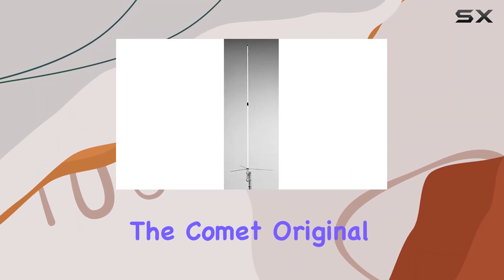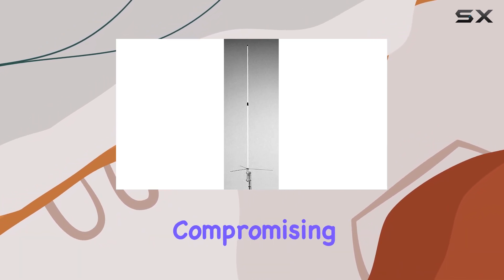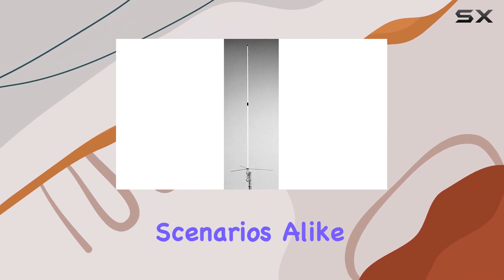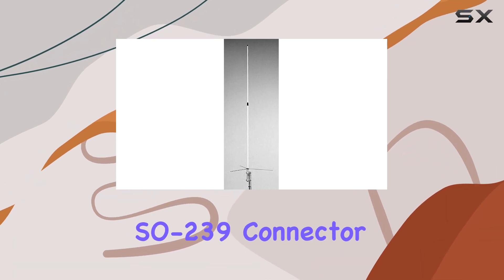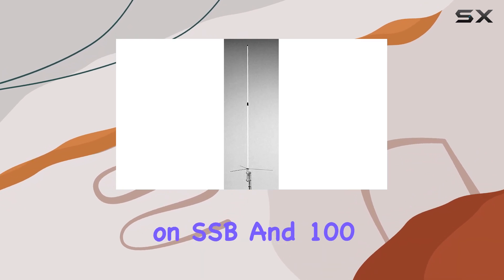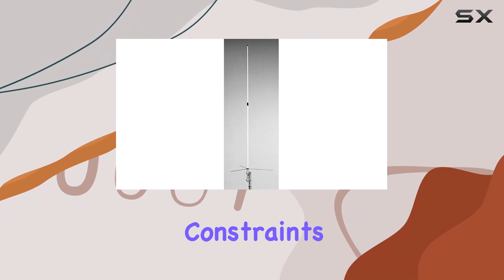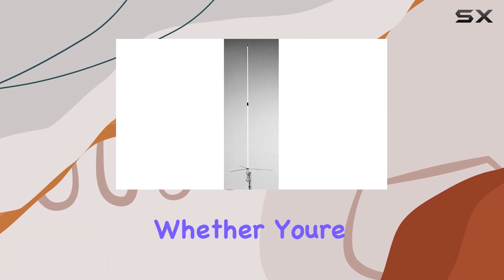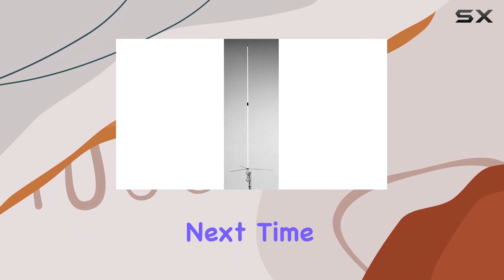Comet Original GP-6 146/446 MHz Dual-Band Vertical Base Antenna: Unmatched Performance!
0:00 Intro
0:06 Review

Things that we mentioned in this video:
Comet Original GP-6 146/446 : B00HSR4FO0